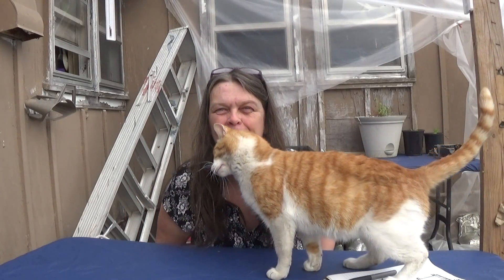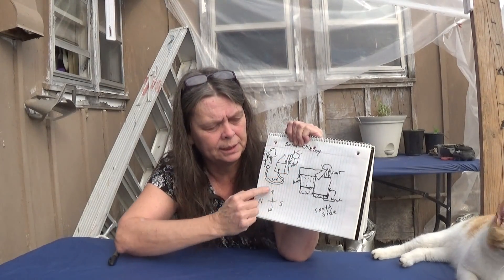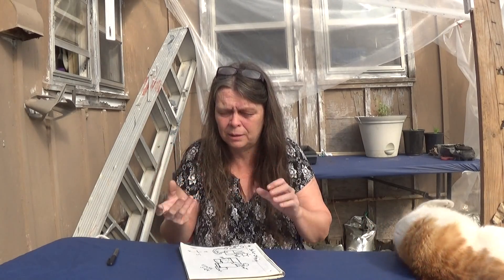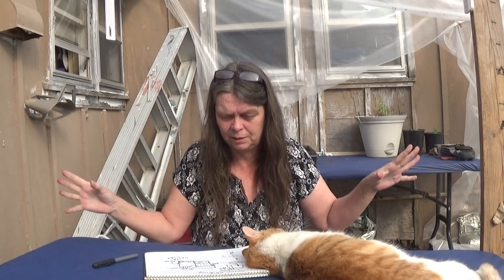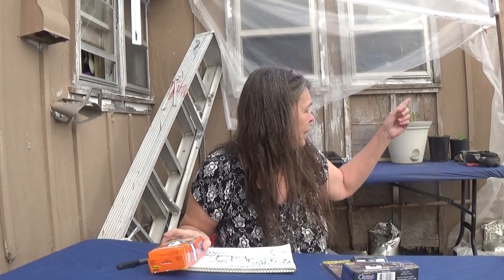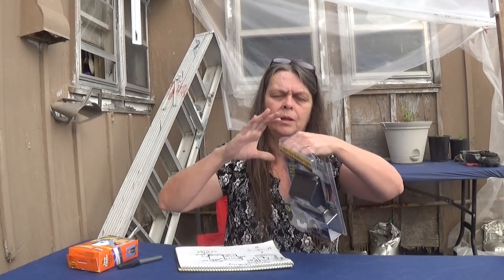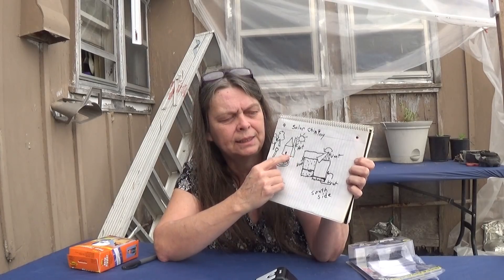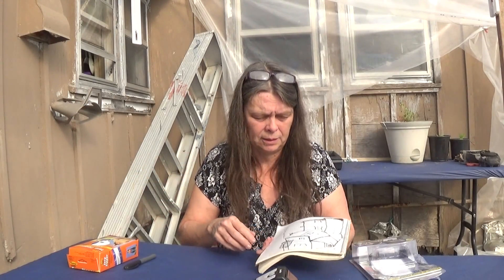The green house can heat the house thew passive solar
The new greenhouse is doing a great job at adding heat to the house. And still maintaining a good temp to grow plants in it too. I will discuss the future of things like making this work like a solar chimney. Adding tubing to the soil to create geothermal results and a rocket stove, for really cold days. This will all happen little by little.